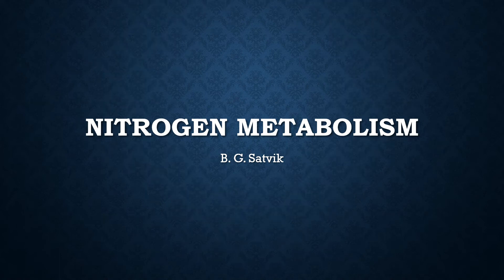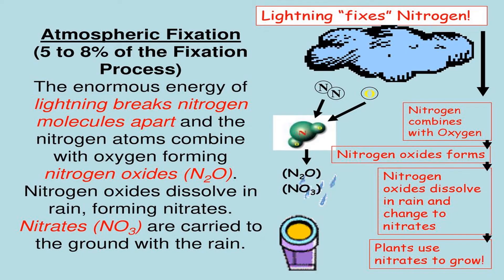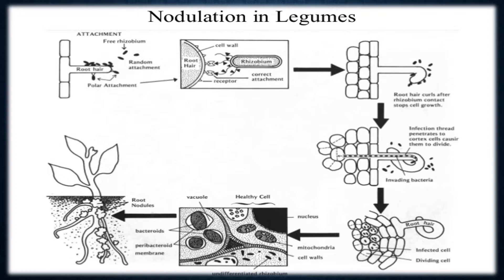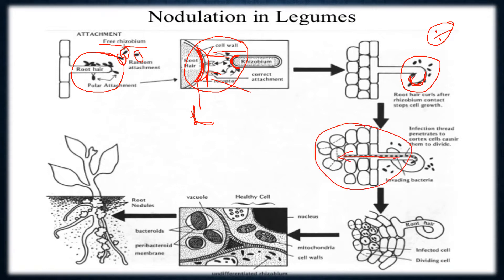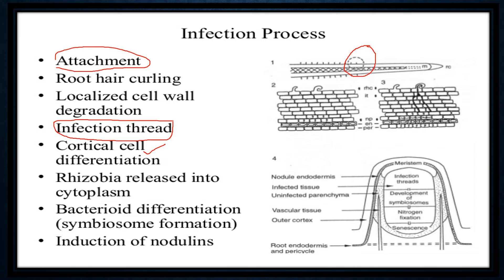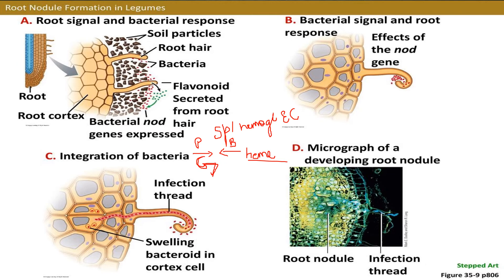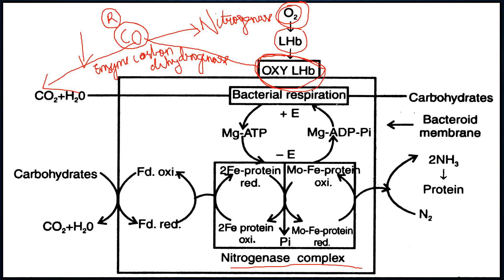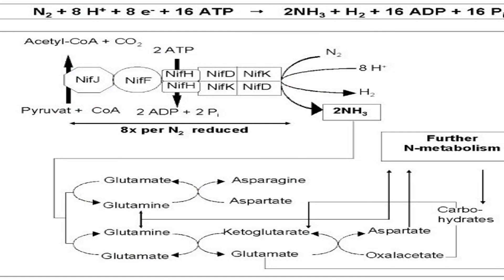Nitrogen fixation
nitrogen metabolism - nif genes in relation to symbiotic fixation in rhizobium and synthesis of amino acids and nitrogen cycle.